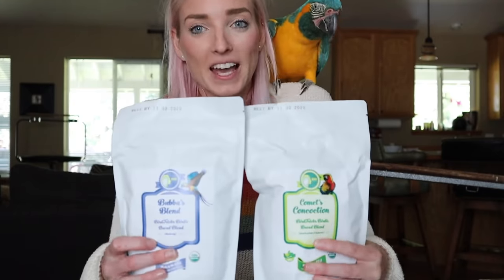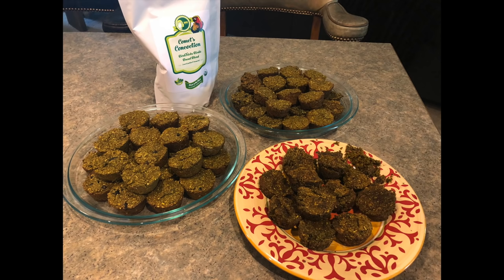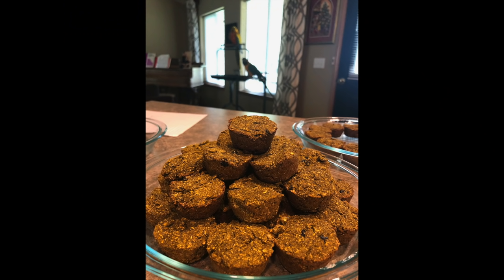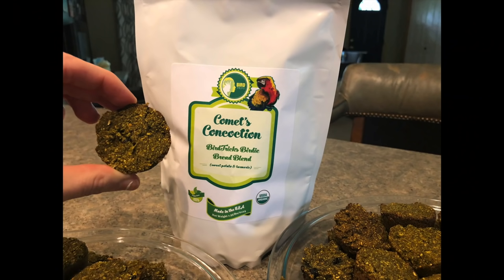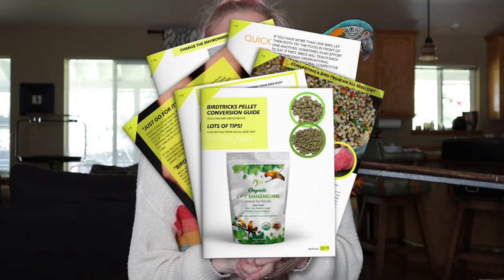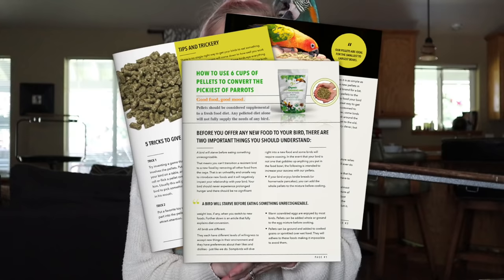Watch My Macaw CELEBRATE Proper Parrot Nutrition!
And includes:
- (1) 4-lb bag of our organic Life Enhancing parrot pellets (cold pressed)
- A 2-pack of our Birdie Bread Blends
- A digital download of our Natural Feeding For Parrots cookbook set
- Parrot Chronicles (issue 10) download